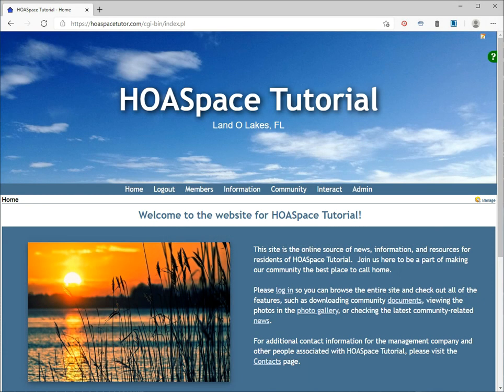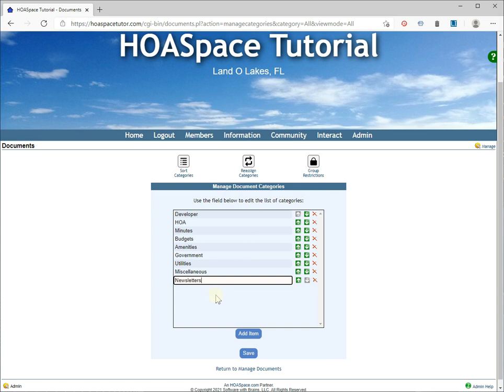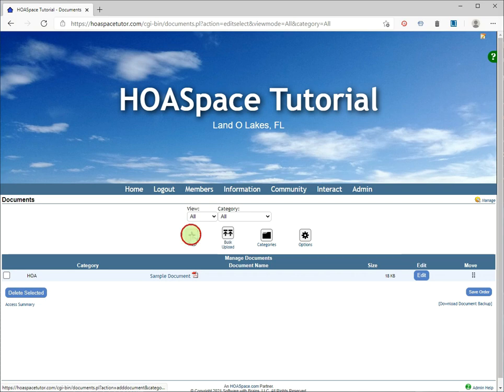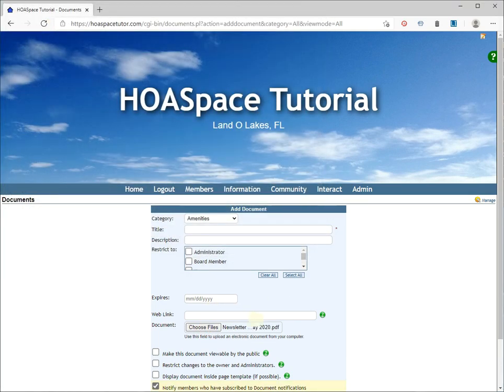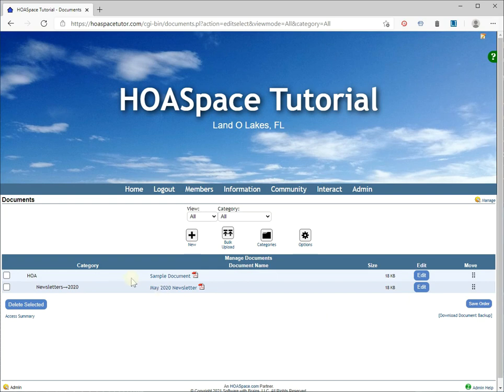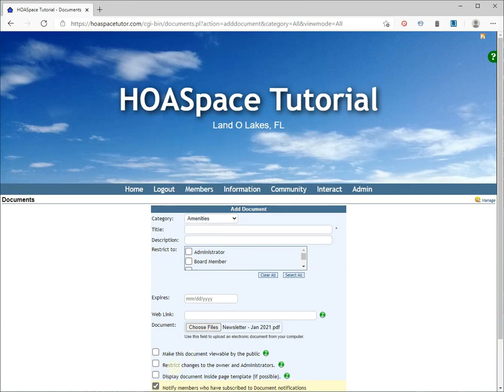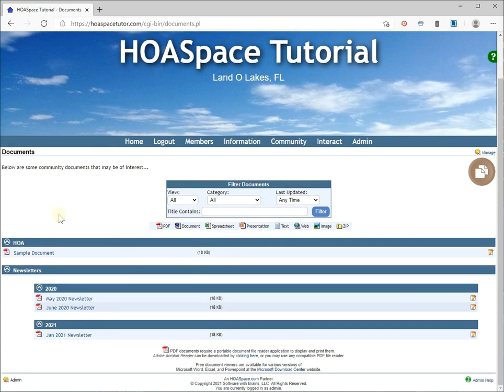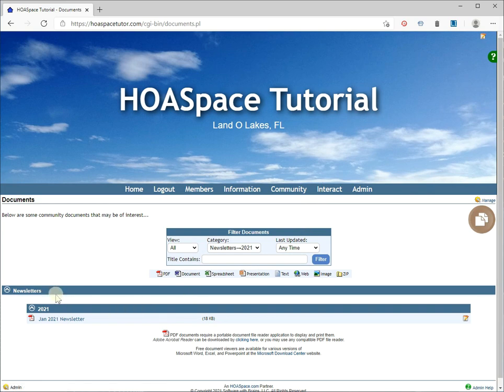Document Sub Categories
A tutorial from HOASpace.com that describes how to create categories with subcategories on your HOA website.